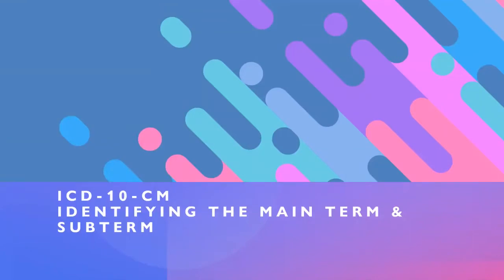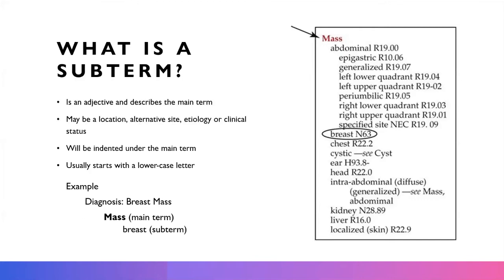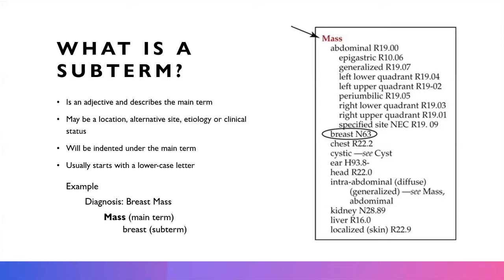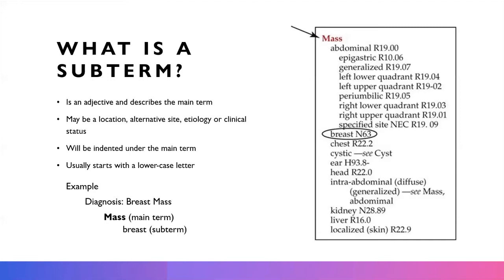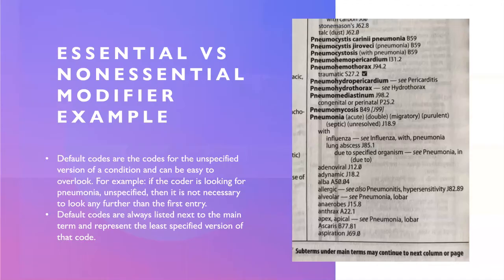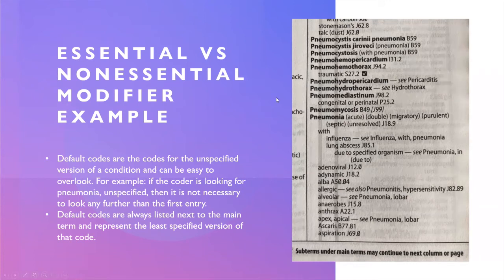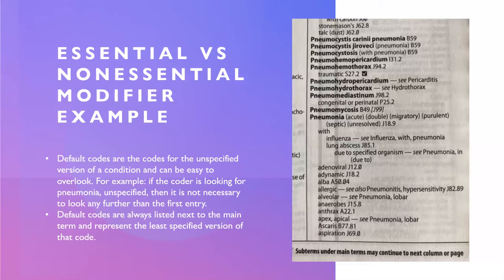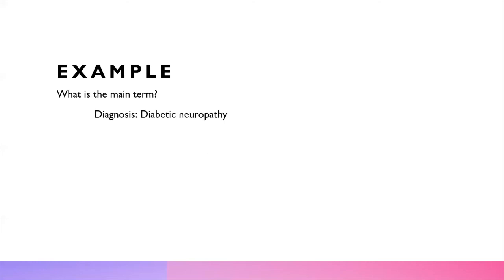I10-CM Main Terms & Subterms - MEDICAL CODING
In this video, I explain medical coding main terms and subterm, essential and nonessential modifiers, and default codes. Examples with answers are reviewed.